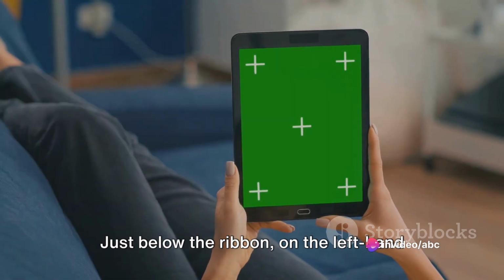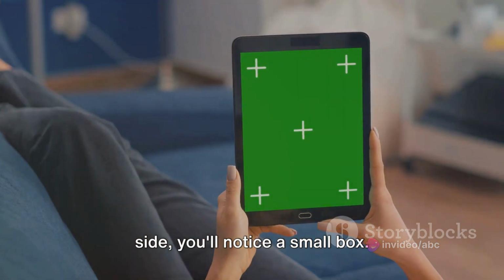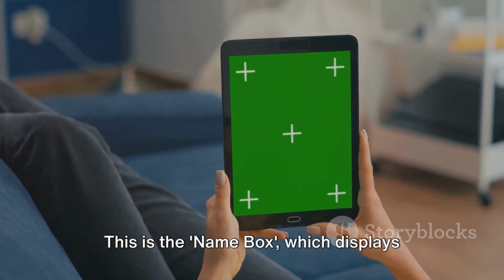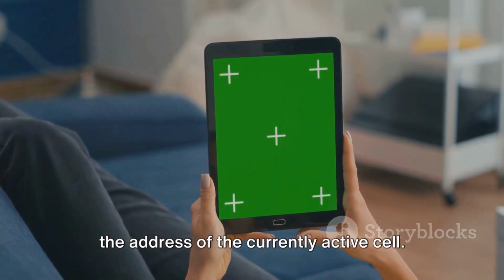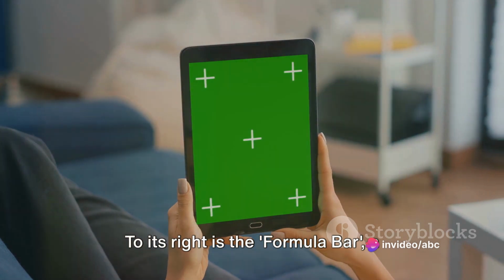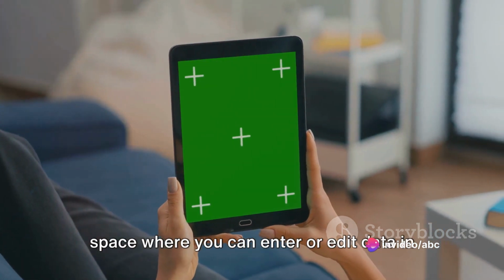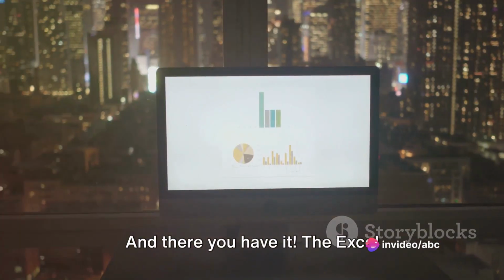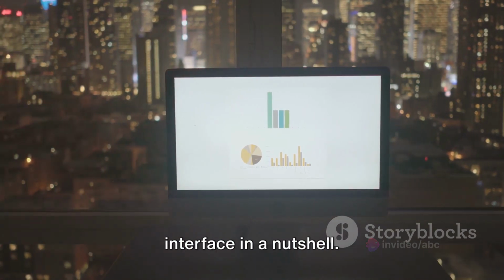Microsoft Excel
Microsoft Excel is a spreadsheet program developed by Microsoft. It is used for creating, editing, and organizing data in a tabular format, and is widely used in business and academic settings for tasks such as budgeting, financial analysis, and data management.